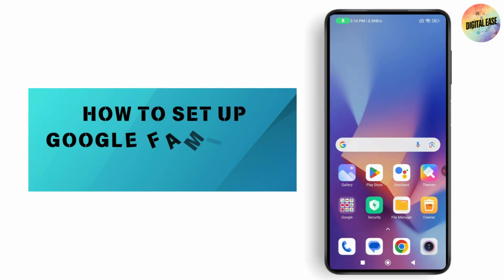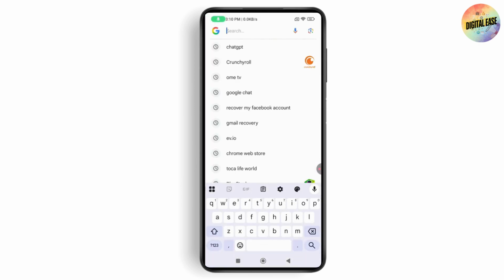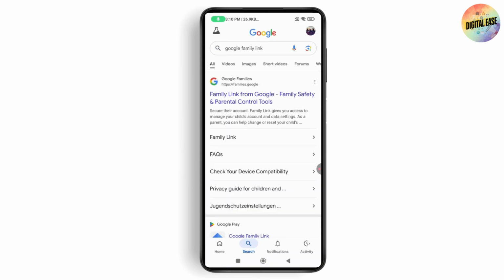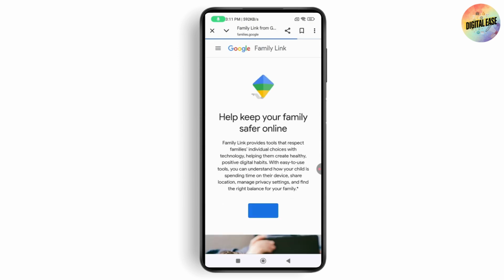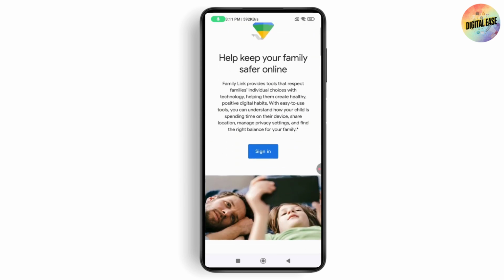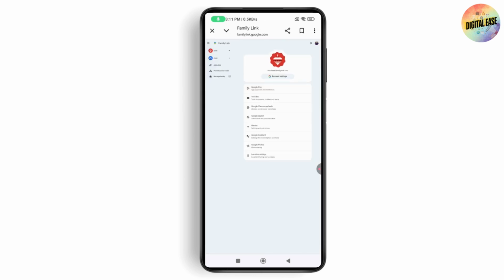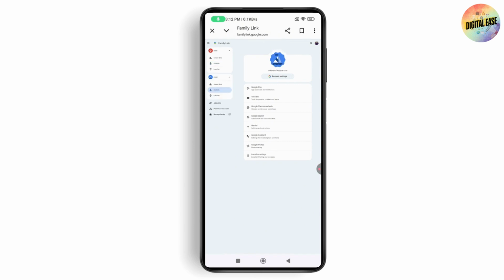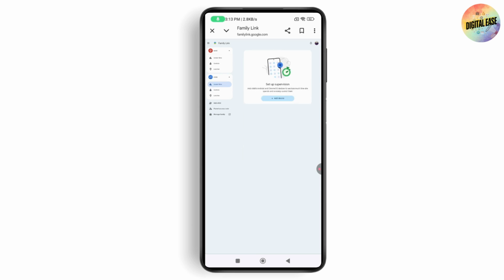How To Set Up Google Family Link On My Child's Phone | Family Link Tutorial (2025)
How to set up Google Family Link on my child's phone

If you want to manage your child’s device usage and keep them safe online, knowing how to set up Google Family Link on your child's phone is essential. This tool allows you to monitor screen time, control app access, and manage account settings remotely, helping you create a safer digital environment. Fixing this is important because it gives parents peace of mind by supervising their child’s device activity and promoting healthy tech habits. After signing in to Google Family Link, you can add your child’s profile and set up parental controls directly from your device or theirs. Whether it’s Android or Chrome OS, following the guided steps ensures you customize restrictions and screen time effectively.

⏱️ Timestamps:
0:00 Sign in and add your child in Google Family Link
0:50 Set up parental controls on child's device